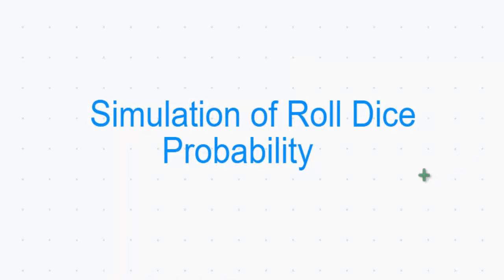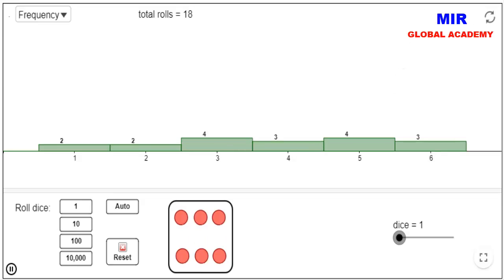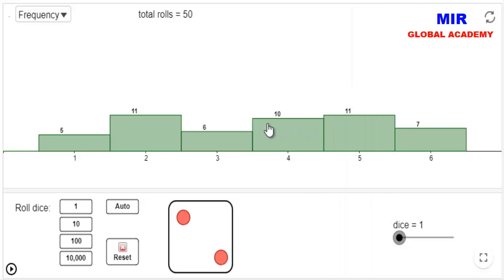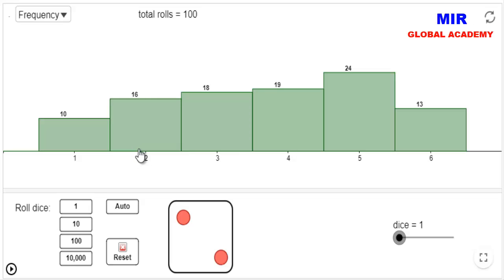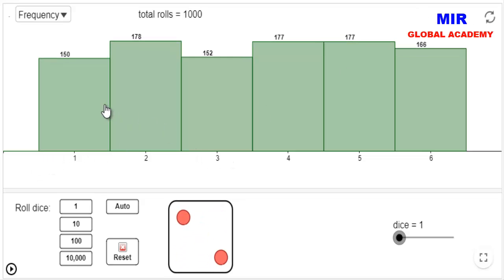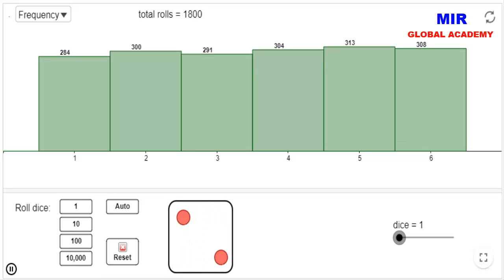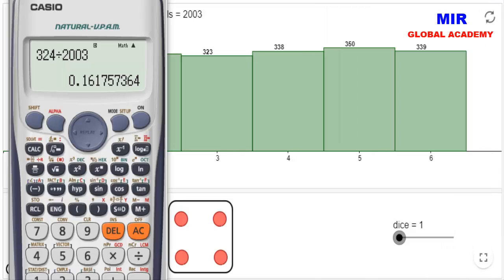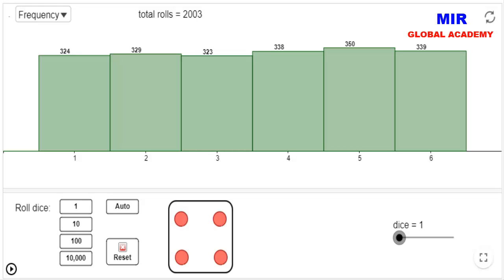SIMULATION of Dice Roll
Simulation of Frequency Distribution of Rolling a Dice